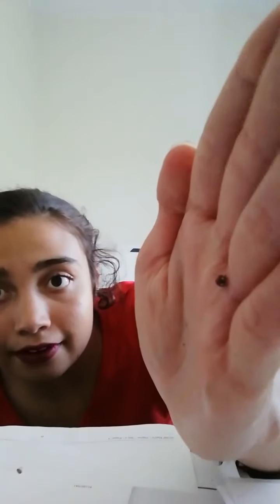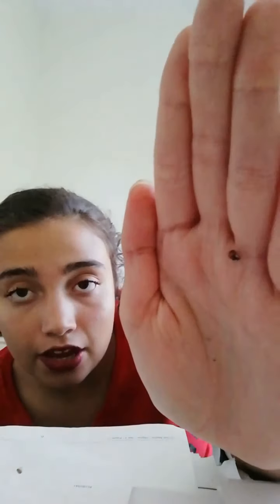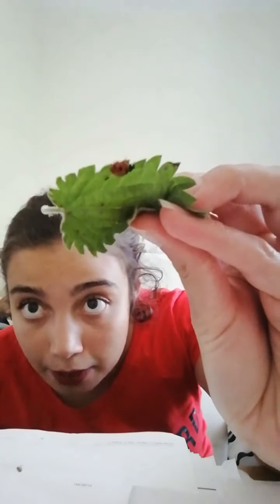Ladybirds: Conservation and species information. Ladybird series. Episode 1.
In this video, I discuss Ladybird breeds seen in the UK, and how to raise your own ladybirds!

Go to my website for insect and animal care sheets and information